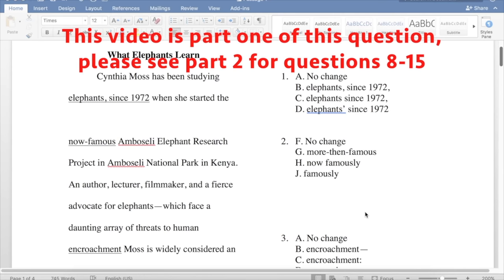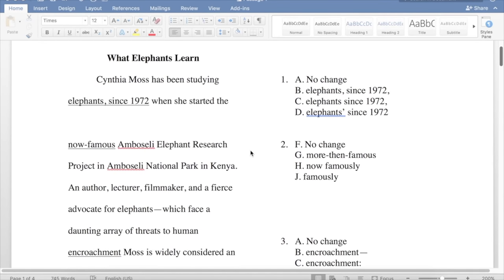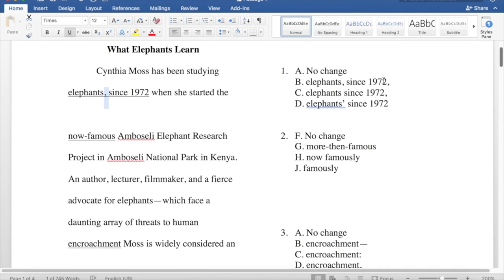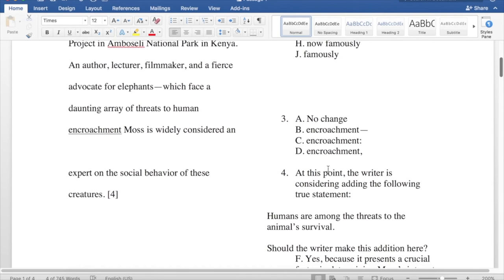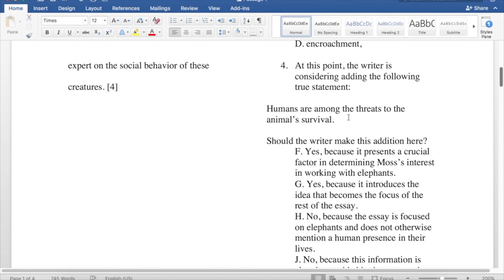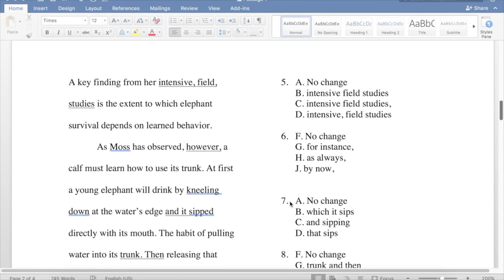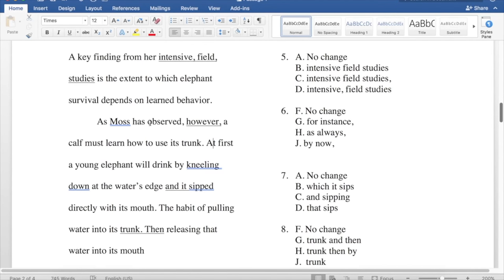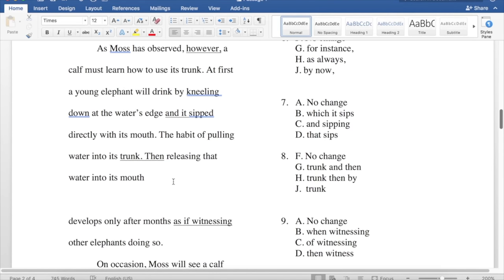ACT: English Problems 1-7 on Practice Test #1, pg. 42-43. Created by Maria Burzillo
ACT on College Prep: Maria Burzillo works through English problems 1-7, pages 42-43 of The Official ACT Prep Guide, 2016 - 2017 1st Edition (ISBN-13: 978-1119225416  ISBN-10: 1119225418 published May 31, 2016).